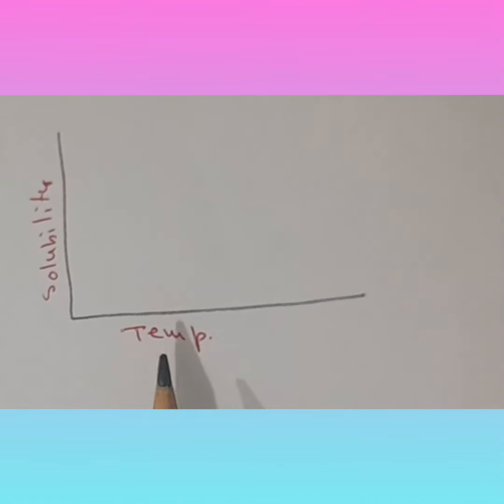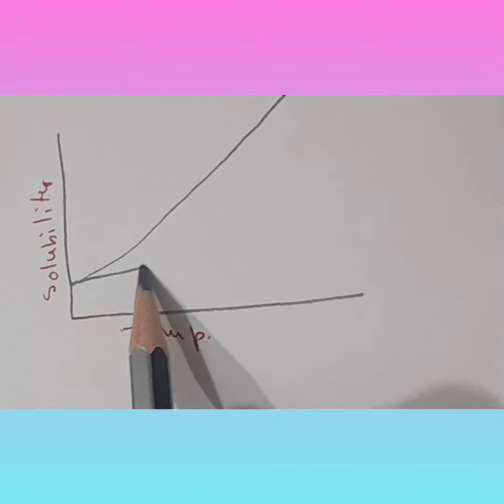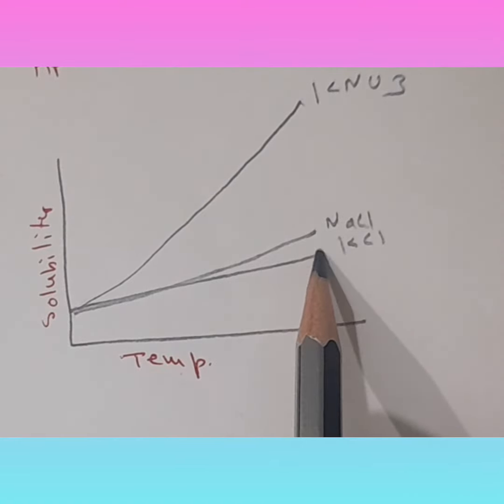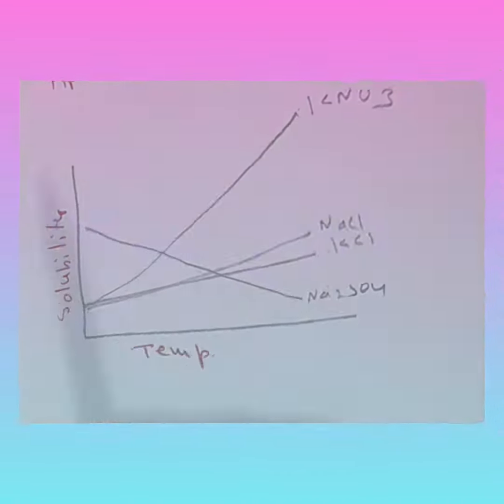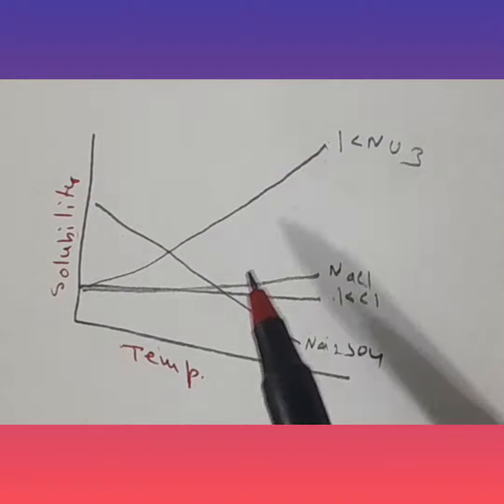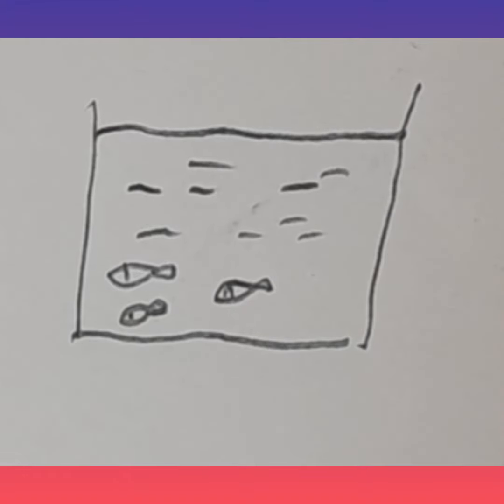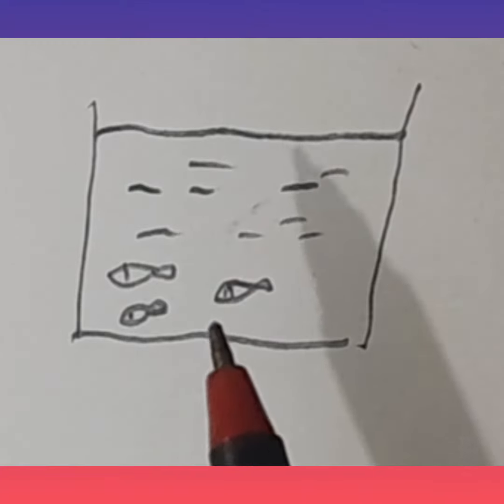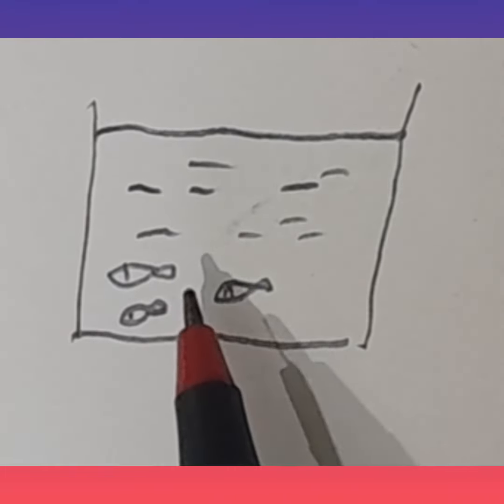Solutions : Effect of temperature on solubility